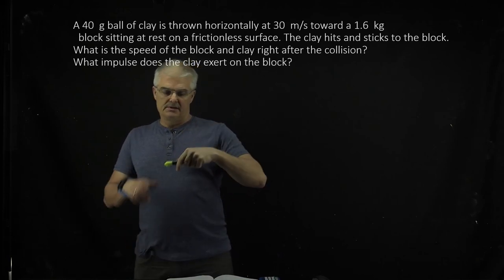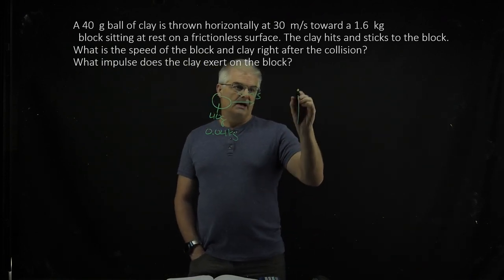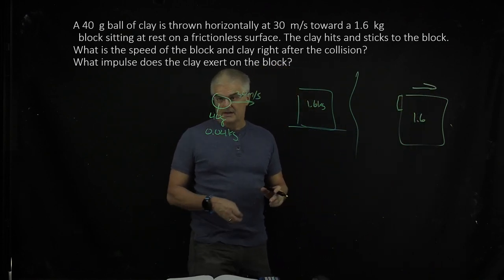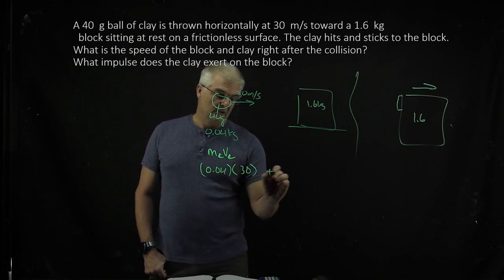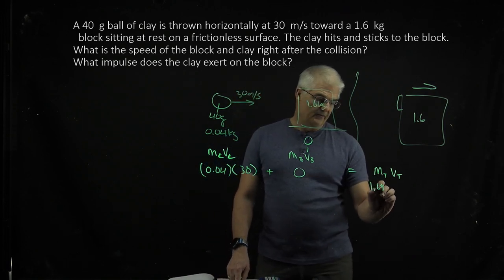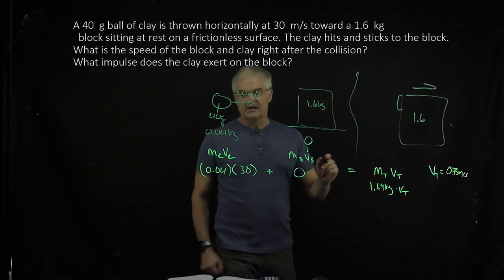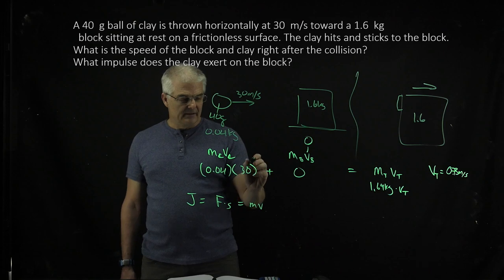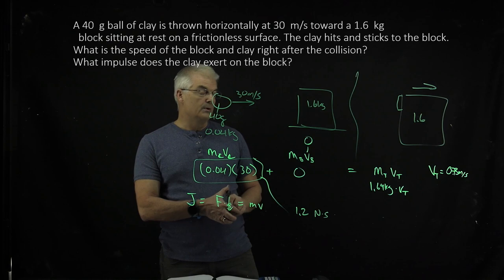Mastering Physics 9.55 Explained! A 40 g ball of clay is thrown horizontally at 30 m/s toward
A 40  g ball of clay is thrown horizontally at 30  m/s toward a 1.6  kg  block sitting at rest on a frictionless surface. The clay hits and sticks to the block.What is the speed of the block and clay right after the collision?What impulse does the clay exert on the block?